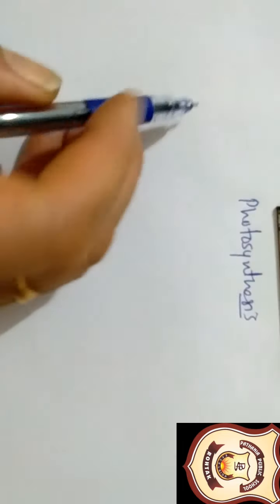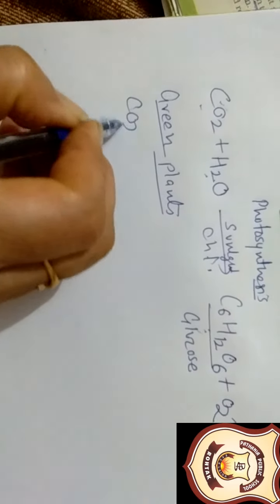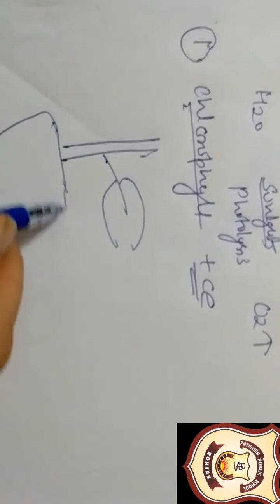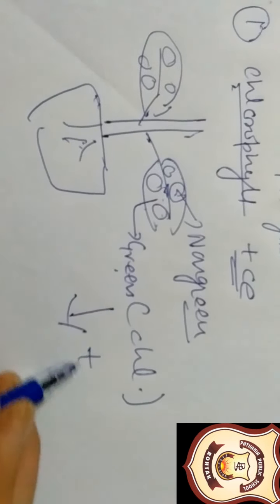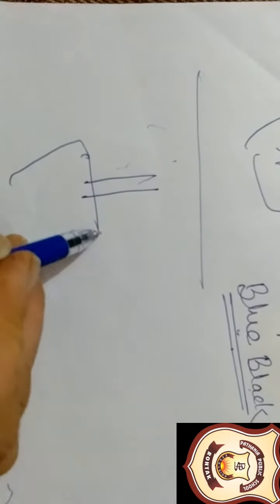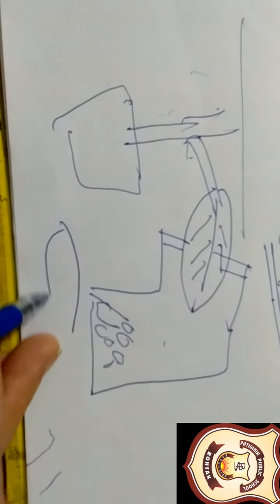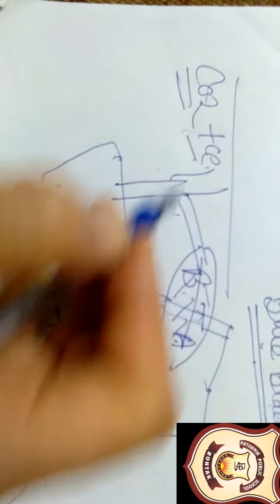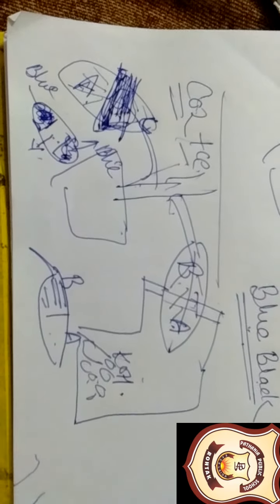(148),Class 11th, chapter 13,subject Biology, Date 30.7.20,PPD RTK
Photosynthesis experiment (part 2)